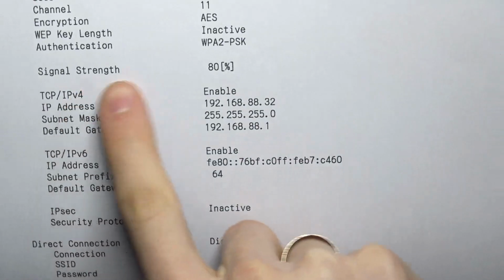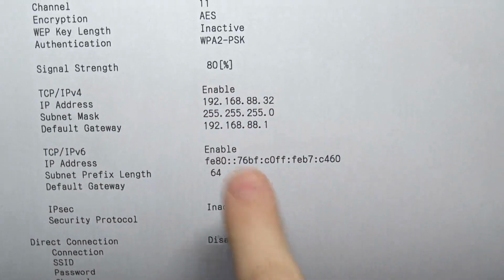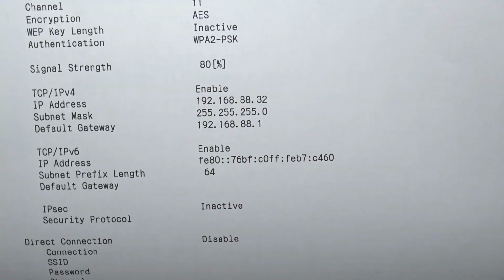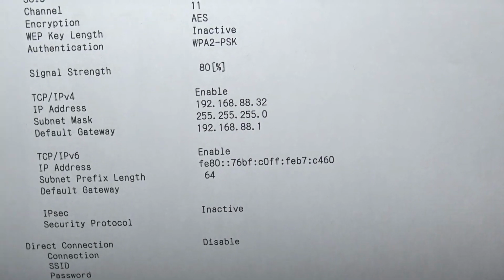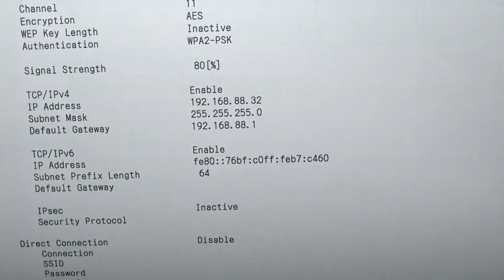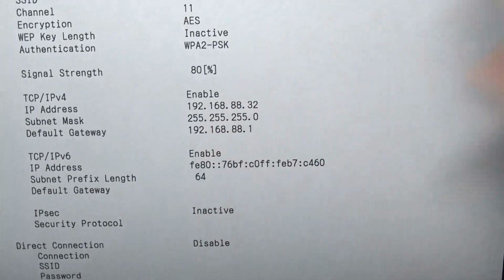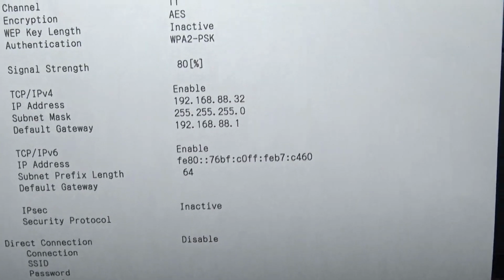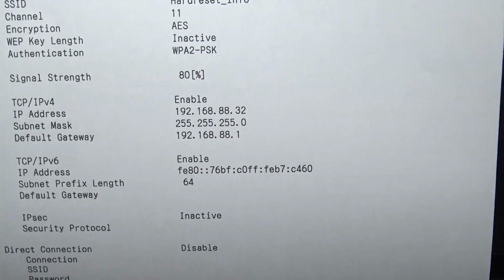How to check IP address on Canon MG5700 to get access to EWS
More info you can find here: hardreset.info

This YouTube tutorial provides a step-by-step guide on how to check the IP address of the Canon EWS (Embeded web server) on the Canon MG5750 printer. The video demonstrates how to access the EWS, locate the IP address, and how to properly use it for various purposes, such as setting up the printer on a network or accessing the printer's settings remotely. Whether you're a new Canon MG5700 user or just need a refresher on how to check the IP address of the EWS, this tutorial is a useful resource.

How to Check the IP Address of Canon EWS on Canon MG5700 Printer?
Where is the IP Address Located on Canon Pixma MG5750 Printer Using EWS?
What is the Purpose of Checking the IP Address of Canon EWS on Canon MG5700 Printer?
How Can the IP Address of Canon EWS be Used on Canon Pixma MG5750 Printer?
What Information Can be Obtained from the IP Address of Canon EWS on Canon MG5700 Printer?